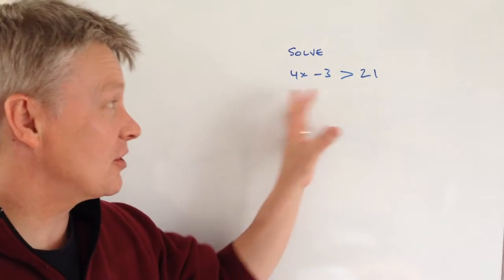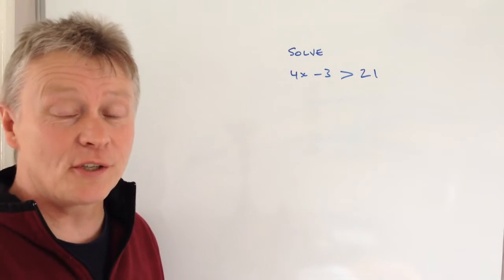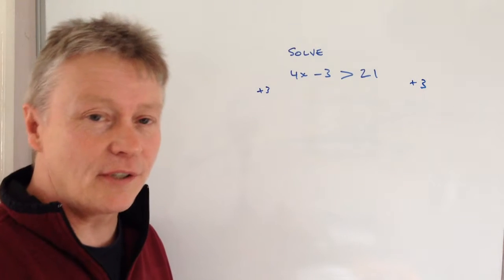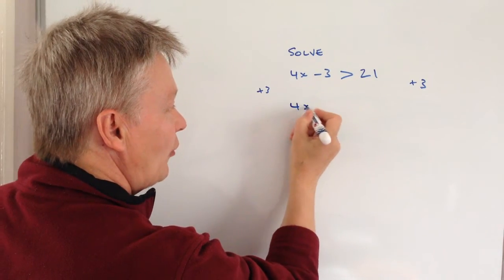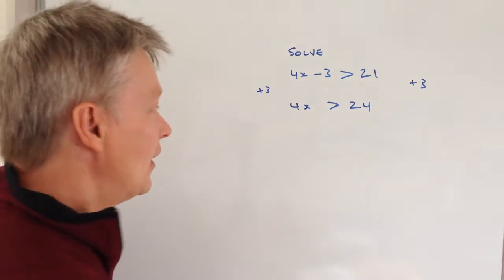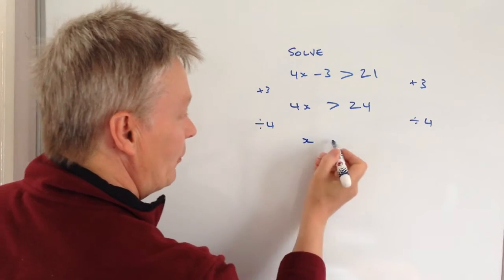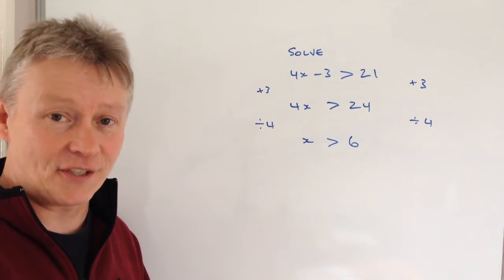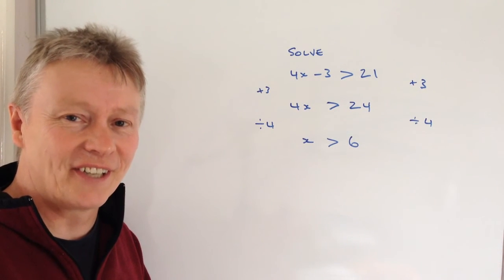Solving inequalities - GCSE maths level 4 question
This video is all about how to solve an inequality and forms part of the playlist on inequalities. I've also added it to the playlist on GCSE higher revision.

The question is around level 4 and is fairly straightforward 0 if you treat as a linear equation:

4x - 3 is greater than 21